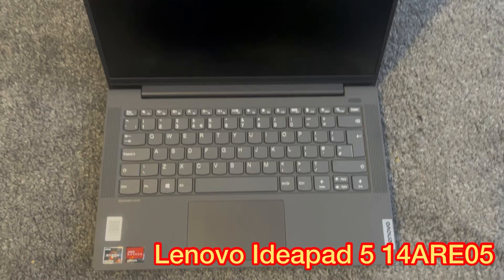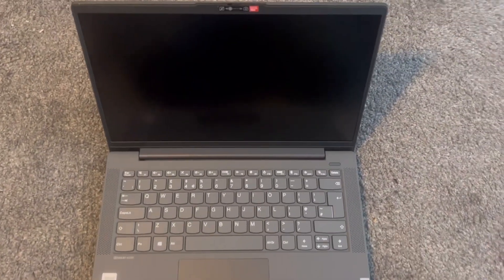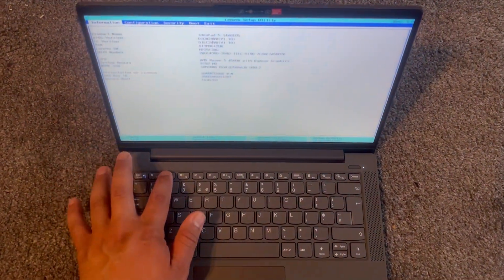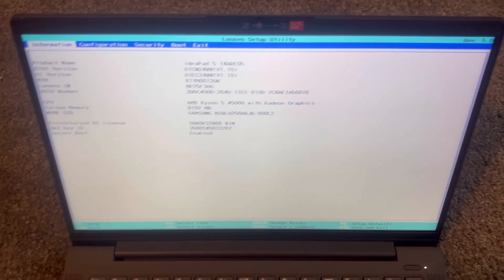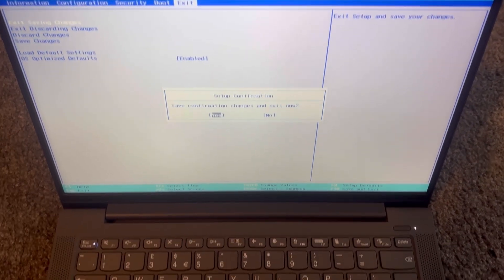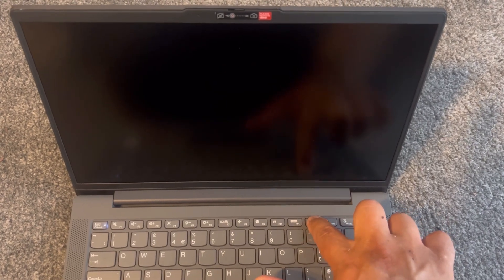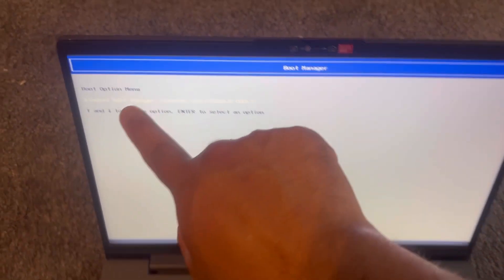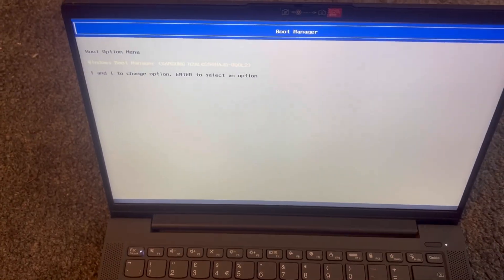Lenovo Ideapad 5 14ARE05 - How To Enter BIOS (UEFI) & BOOT Menu Options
In this tutorial, you will learn how to enter Bios Configuration Setting and boot menu option for a Lenovo Ideapad 5 14ARE05 laptop.
This video is useful if you want to change system settings in bios (UEFI) or boot from an external bootable device via USB port etc.